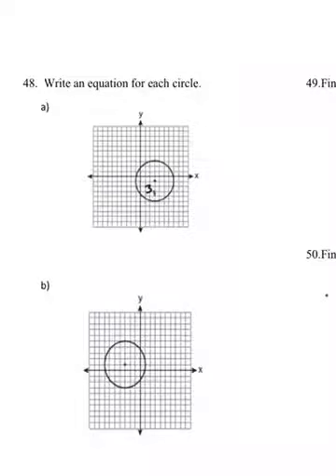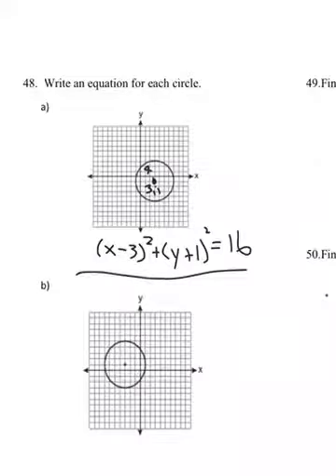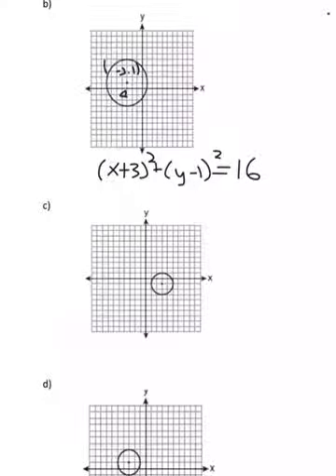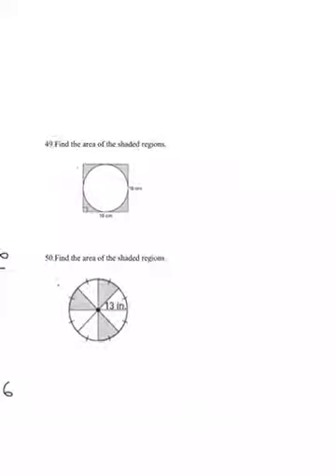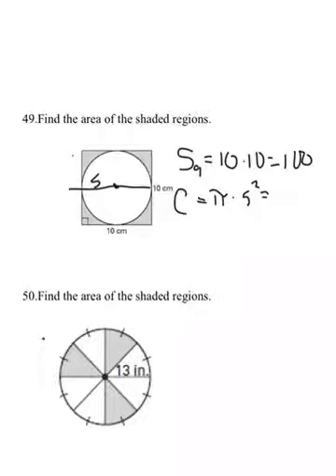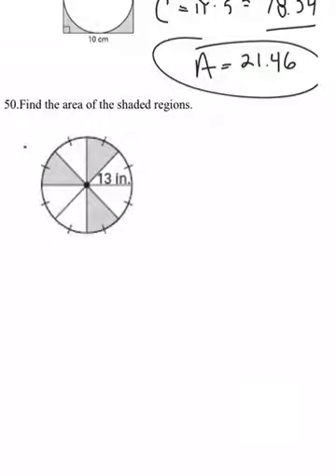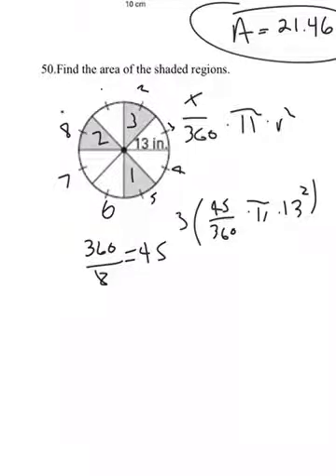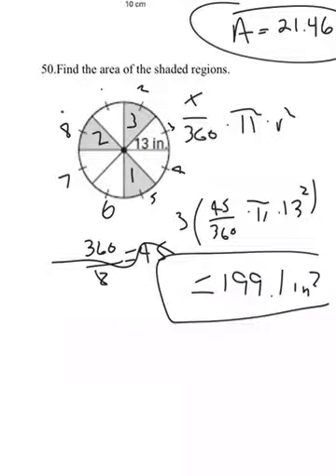Final Exam Review Pg. 7